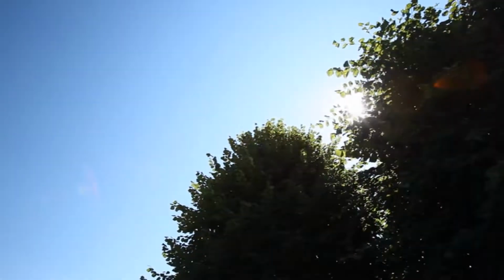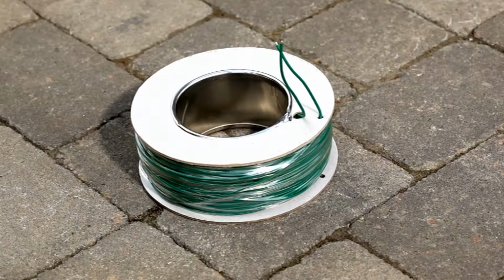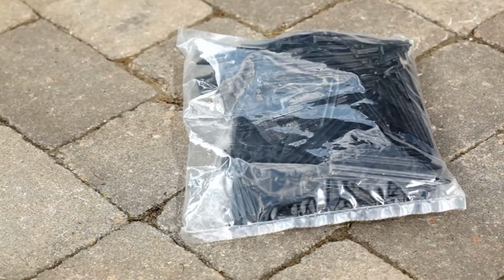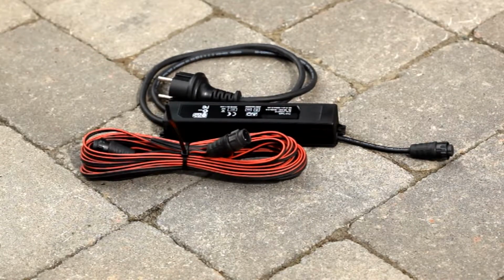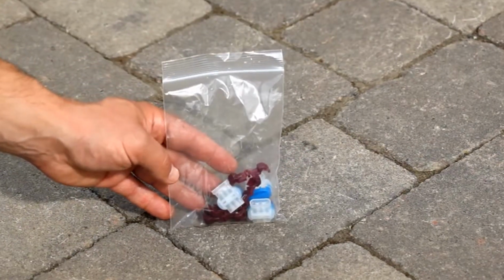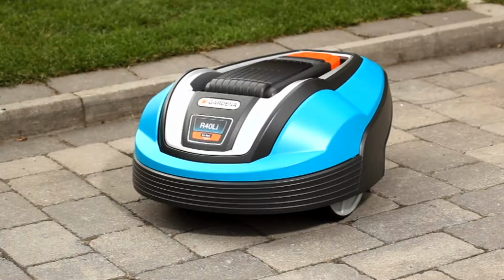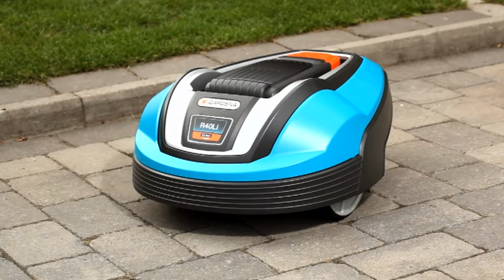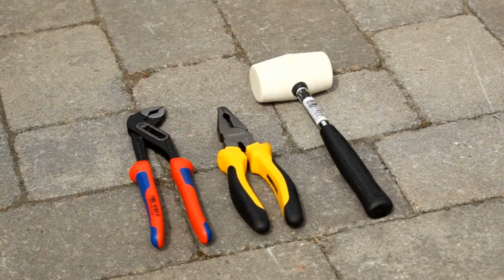03 GARDENA Robotic Lawmower Contents of the Box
“Mowing Day Saturday” is now history thanks to the GARDENA R80Li Robotic Lawnmower.

The innovative R80Li mows all on its own with masterful precision and reliability. It continuously mows the lawn in random patterns leaving no mowing lines behind, cleverly circumnavigating obstacles on its way. Its special razor-sharp blades achieve extremely clean cuts and leave behind hardly visible grass clippings that act as a natural fertiliser. Setting up the whisper-quiet GARDENA R80Li Robotic Lawnmower is as easy as defining the area to be mowed with a Border Wire. The R80Li is powered by a strong lithium-ion battery that can be fully independently recharged at any time. Day or night; rain or shine; let the GARDENA R80Li take care of everything. It’s the smarter way to mow.

GARDENA R80Li how to installation videos